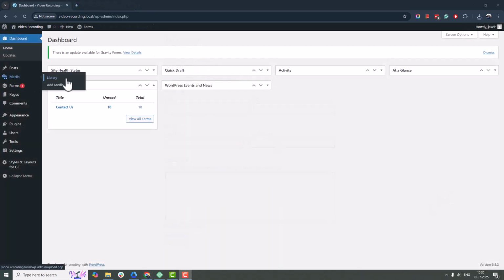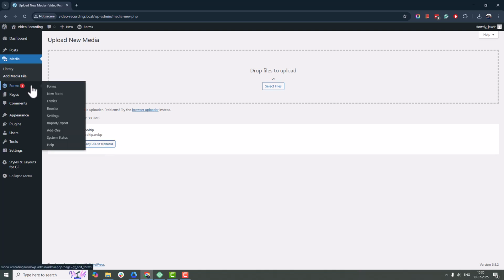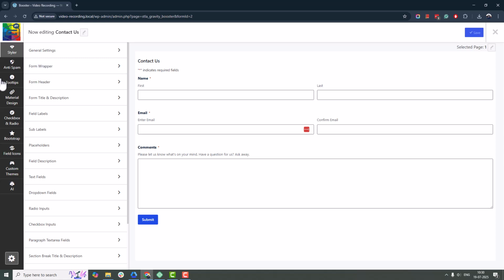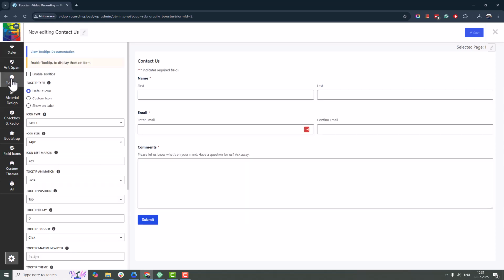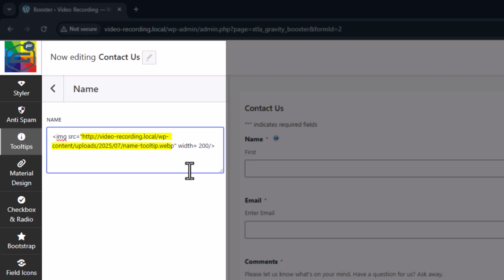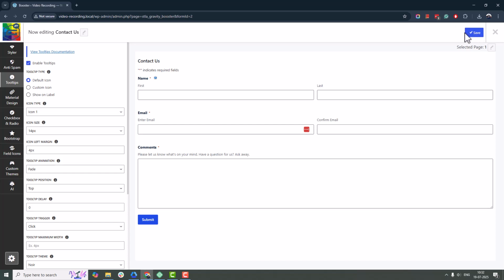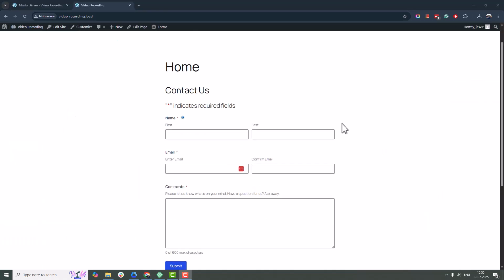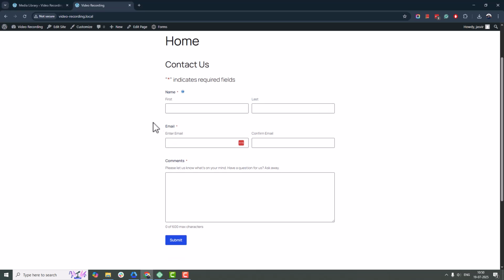How to Add Images & GIFs in Gravity Forms Tooltips | WPMonks Tooltip Plugin Guide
Learn how to easily add images and GIFs in Gravity Forms tooltips using the WPMonks Tooltip Addon. This step-by-step tutorial will show you how to enhance your form UX by visually guiding users with engaging media inside tooltips.

📌 What you’ll learn in this video:
How to upload and insert images in tooltips
How to embed GIFs for visual guidance
Tips to ensure mobile-friendly tooltips
HTML formatting tricks for better design
💡 Perfect for WordPress users who want to make their Gravity Forms more interactive and user-friendly.